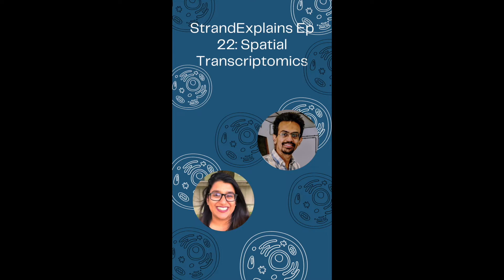StrandExplains Spatial Transcriptomics (Episode 21)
Spatial Transcriptomics is a fascinating new method being used in research in labs around the world. In today’s episode RK and Sakshi discuss what it is and some cool case studies that highlight its potential.